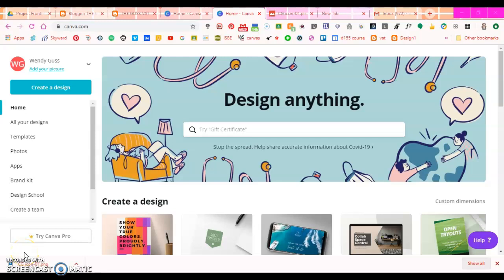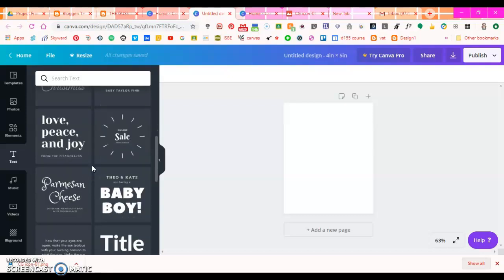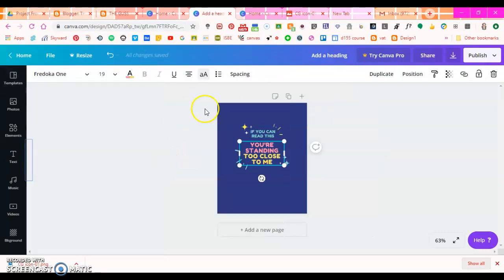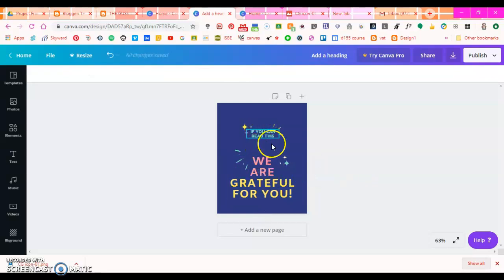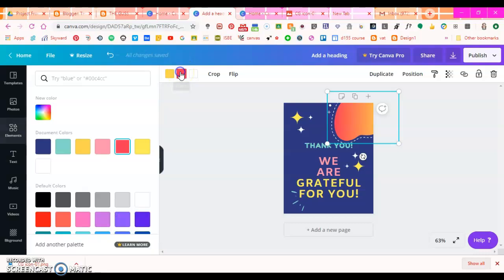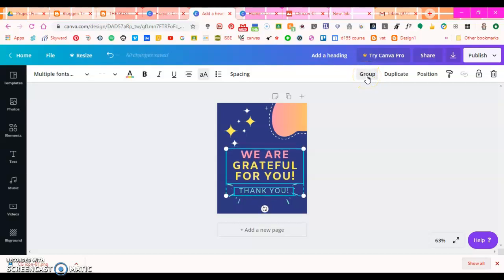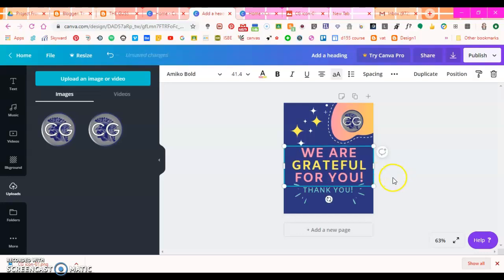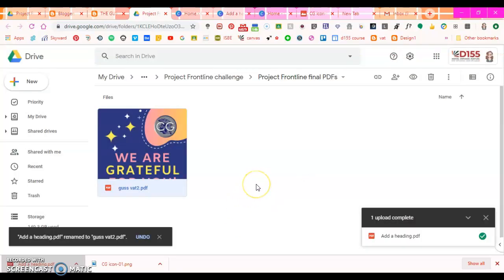How to Canva 4/20